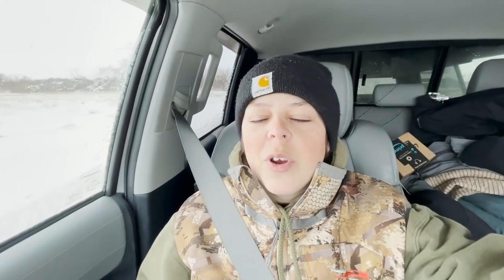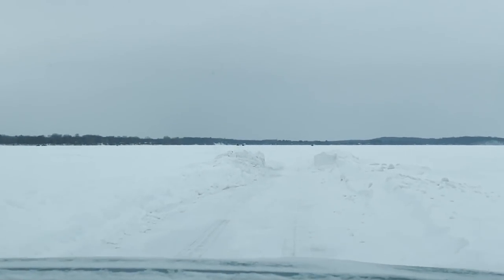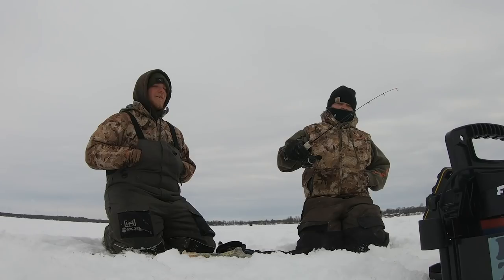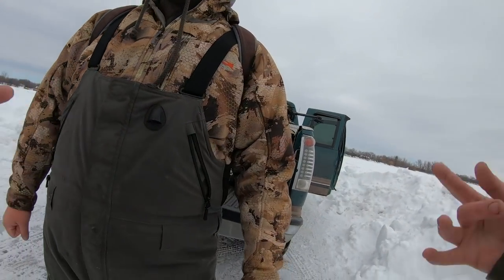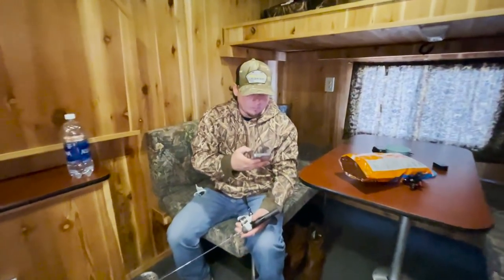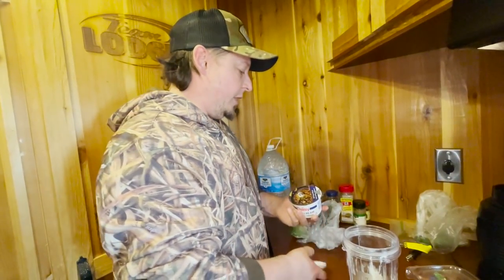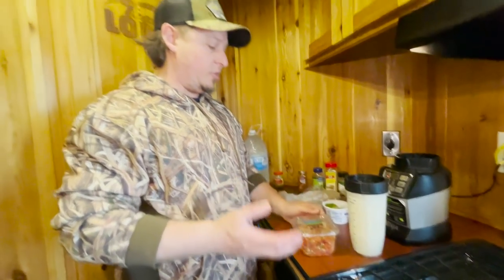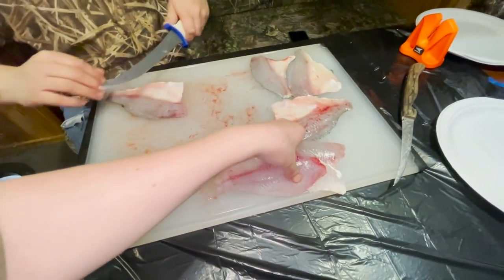The Best Fish Taco Recipe Ever... (Secret Sauce Explained!)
100,000 subscriber special! hope yall enjoy! im pumped to finally share the sauce recipe... also if yall end up making this sauce just know that its pretty much bomb on everything, not just the fish!... give it a try and let me know how it goes... Also shout out Jesse for the sleeper!

Book a trip today!

Fish taco sauce
1 cup mayo
1 cup sour cream
1 lime juiced
2 jalapeños
1 tablespoon of capers
1 teaspoon dill
1 teaspoon oregano
1 teaspoon cumin
1/2 teaspoon cayenne pepper
Put all in blender

Bibs, and boots “Norfin USA” code fishnmore